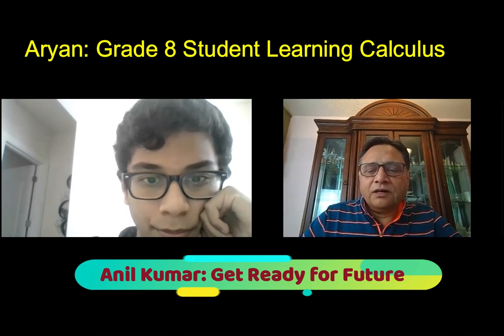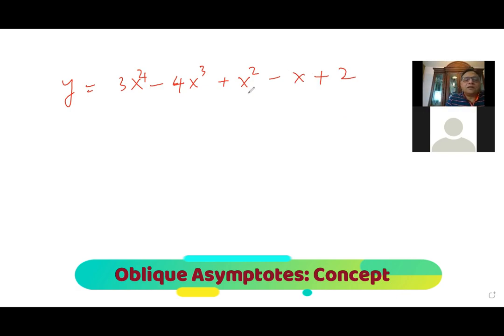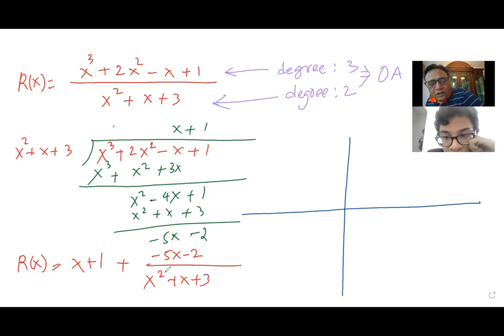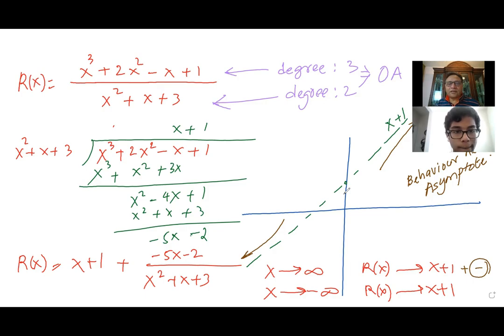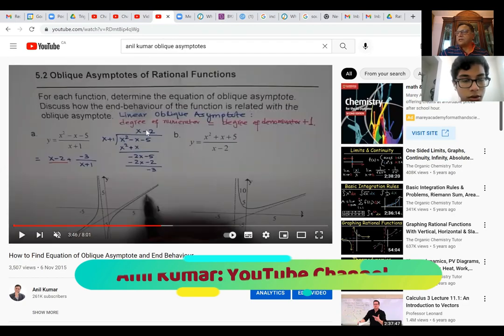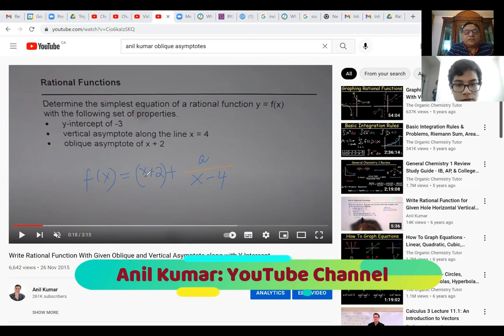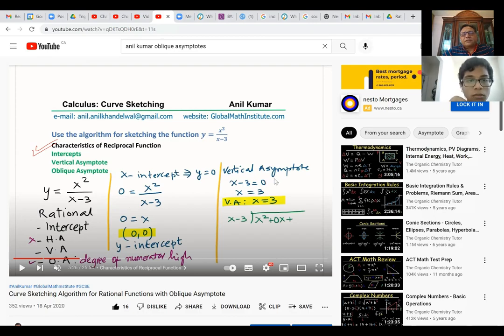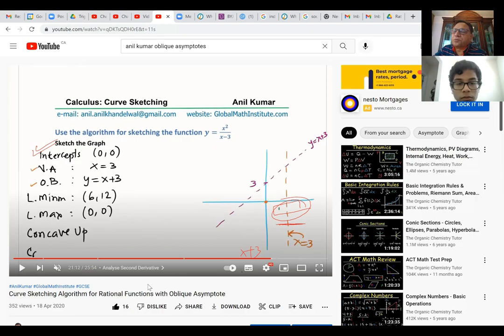How to Find Equation of Oblique Asymptotes and Describe End Behaviour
Rational functions are quotient of polynomials where the denominator cannot be zero. Understand Behaviour near asymptotes, x-intercept, y-intercept, Vertical Horizontal Asymptote, Sketch Graph